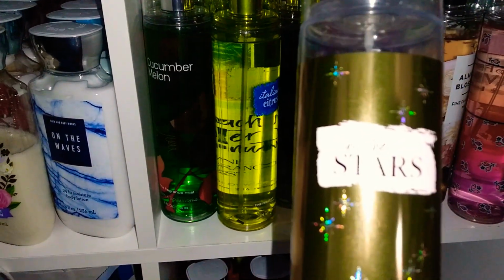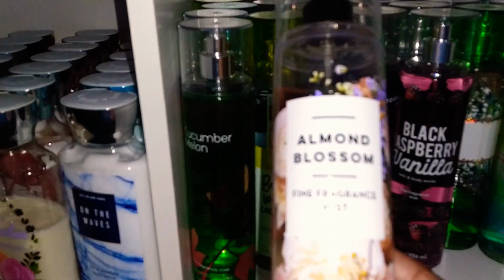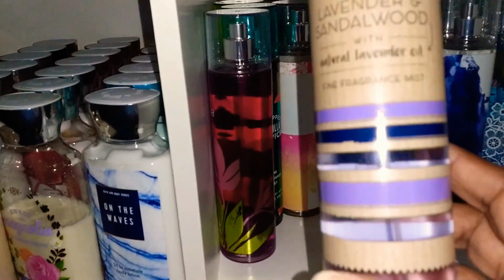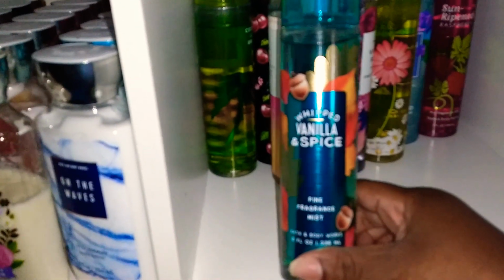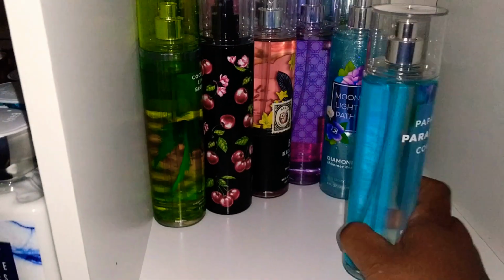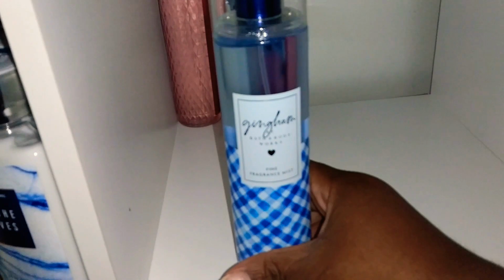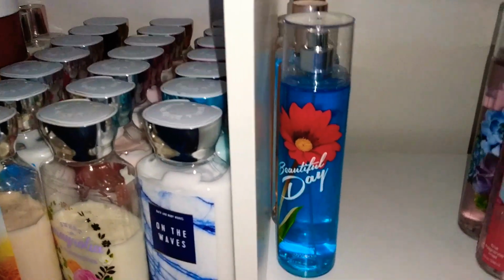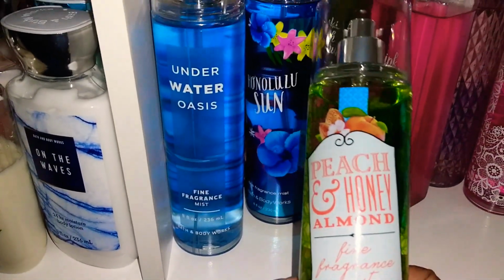My Bath & Body Works fragrance mist collection /2019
Thanks for watching and ✨What is Your Favorite Scent?✨ 😊Before you leave please subscribe and press the notification bell so you can be notified every time I upload a video having your support will be greatly appreciated thankyou 😊 in advance 😊❤